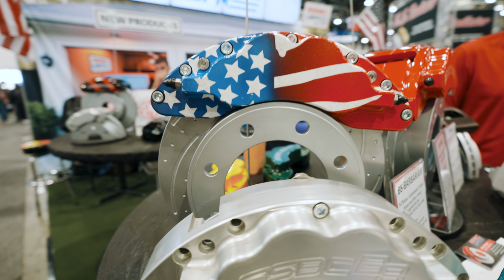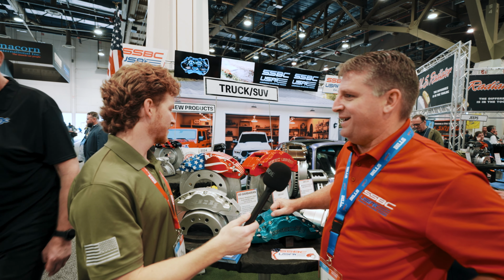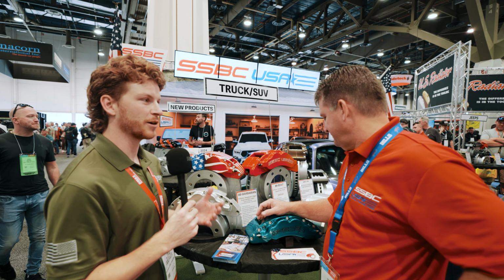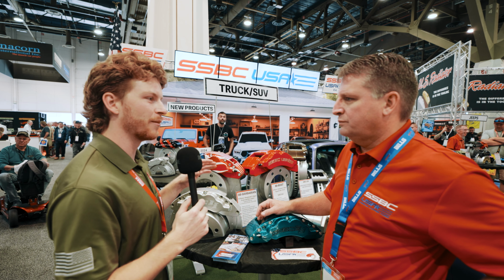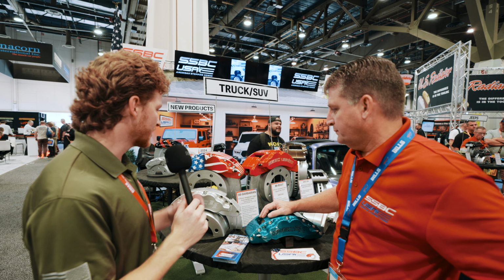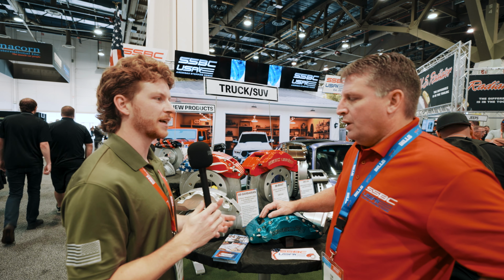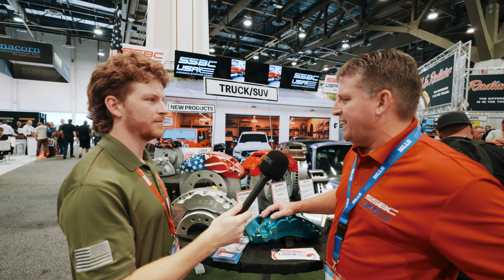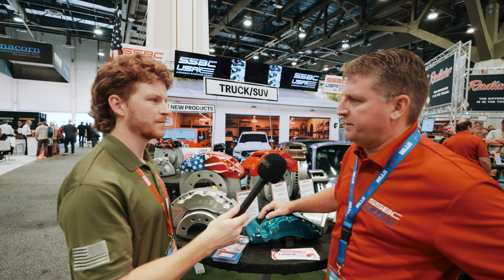Big Brake Kit for Duramax Trucks Made Right Here in the USA! - SSBC USA SEMA 2024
Today at SEMA, we had the opportunity to interview SSBC and learn more about their high-quality brake systems. SSBC’s brakes are 100% made in the USA, with all materials sourced domestically and parts machined at their facilities near Buffalo, New York. Impressively, the components of their calipers are manufactured within just 15 miles of their shop. When asked about their R&D process, they shared that they work on a three-month cycle focused on creating products their customers want and finding the best way to bring them to market. Their process includes 90 days of design, digital modeling, and rigorous testing to ensure their brakes perform better than OEM. Speaking of performance, SSBC’s brakes maximize master cylinder output, utilize a fixed piston configuration, and feature the largest brake pads they can fit. As for materials, they use high-quality semi-metallic pads for superior performance.